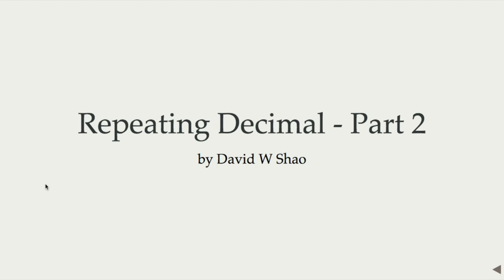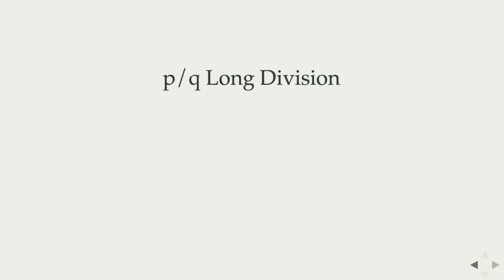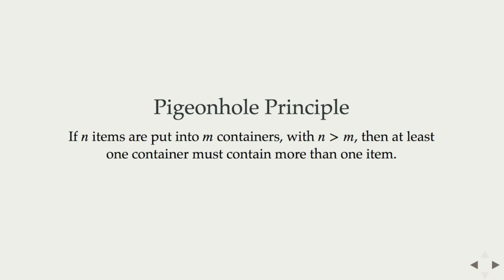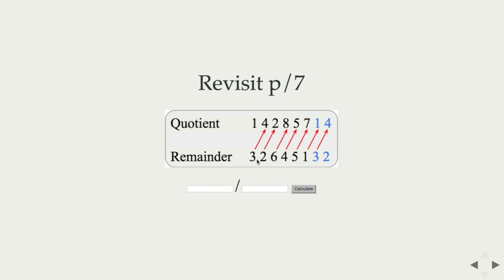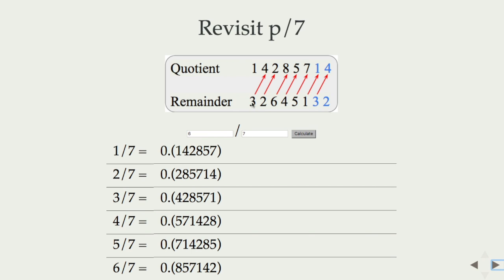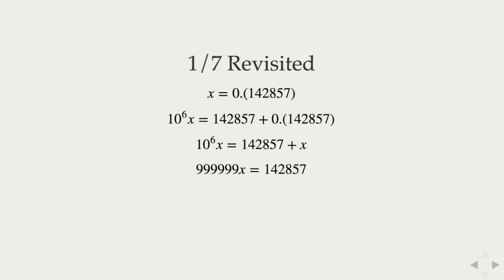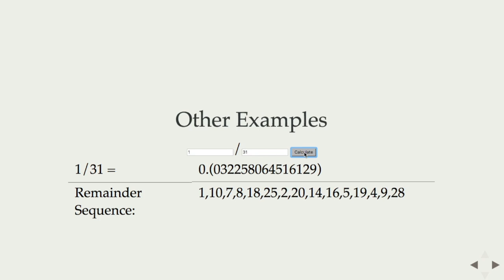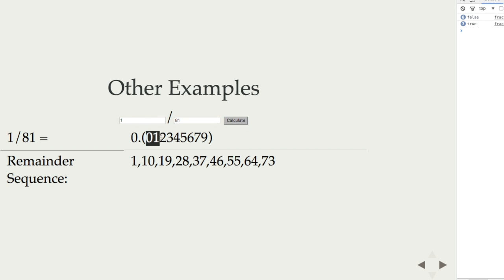Fraction Number and Repeating Decimal - Part 2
An introduction of fraction numbers and their decimal representation.